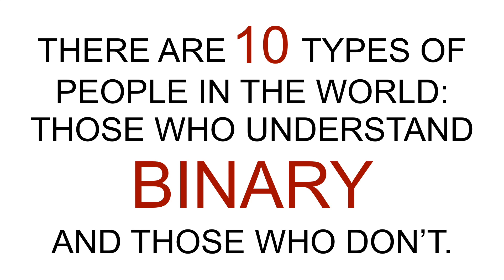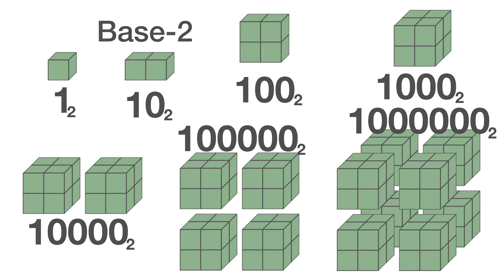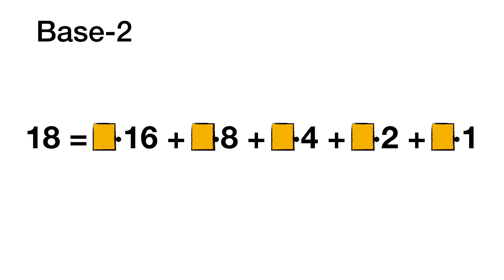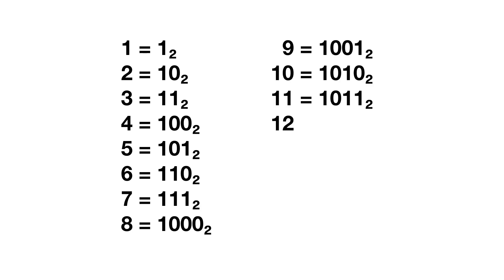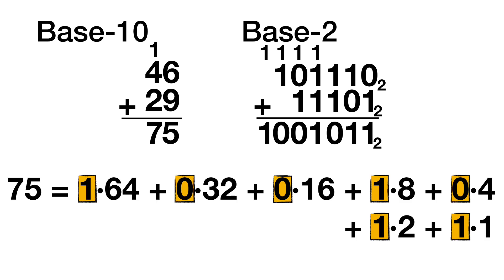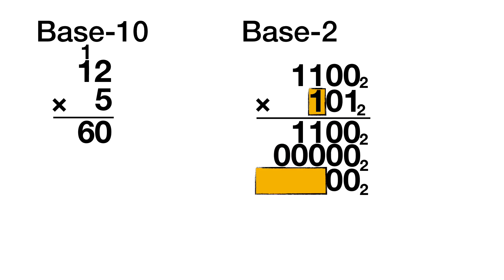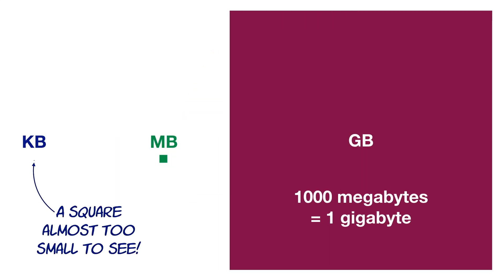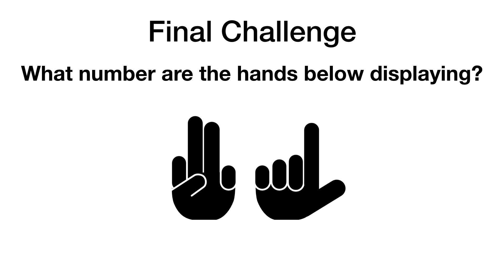How to Count in Binary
Learn how base-2 arithmetic works with Math Dad.